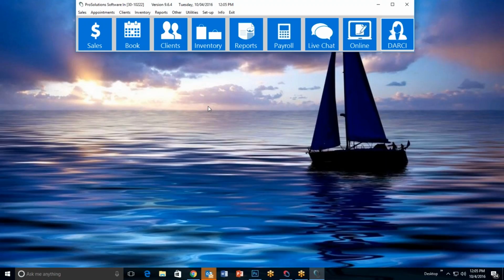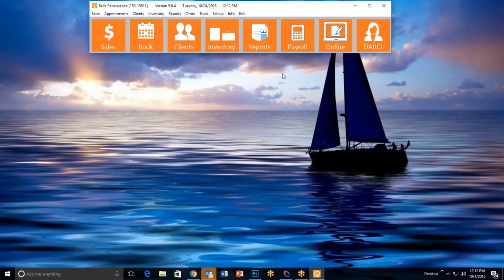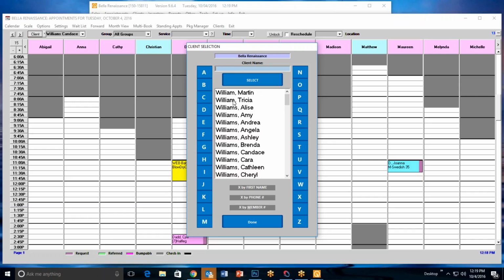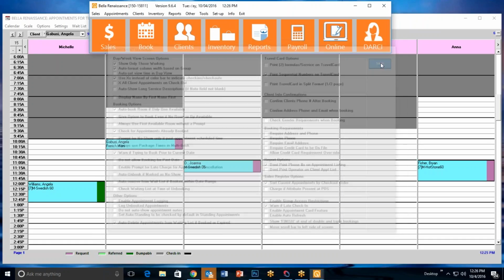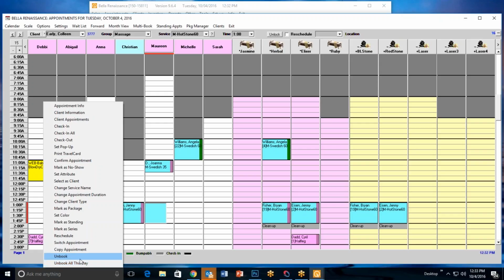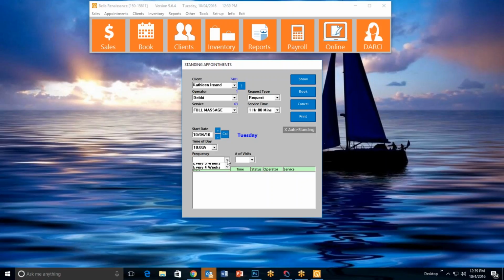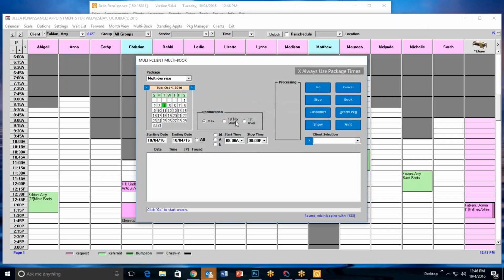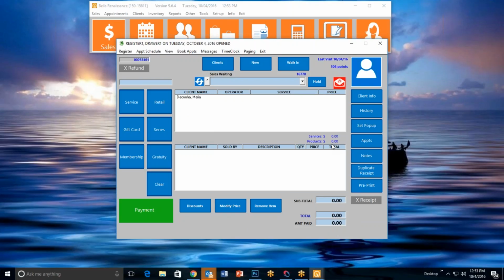2016 10 04 12 04 IQSpa Training Appts Sales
IQSpa training from October 4th covering Appointment Book and some POS.